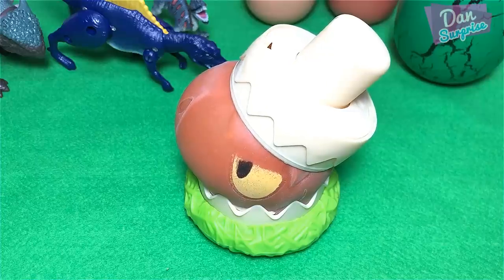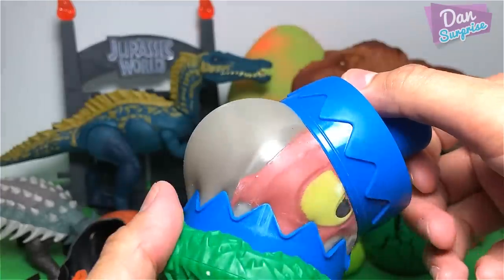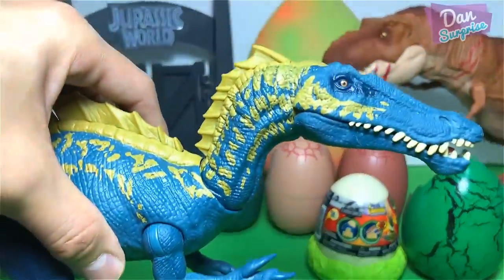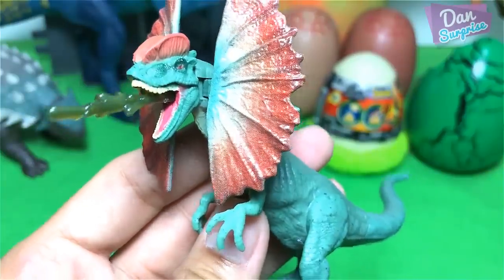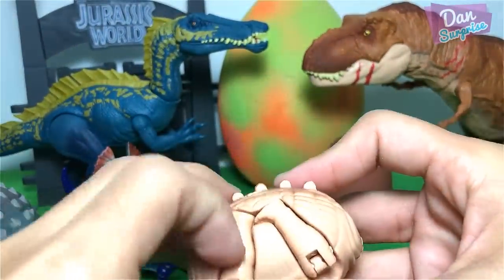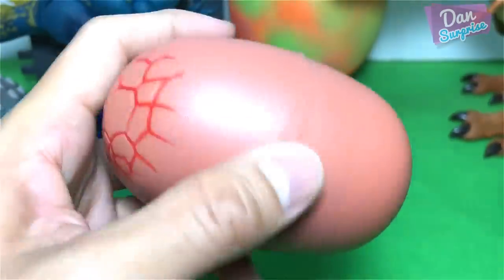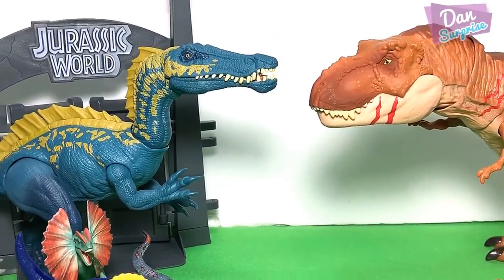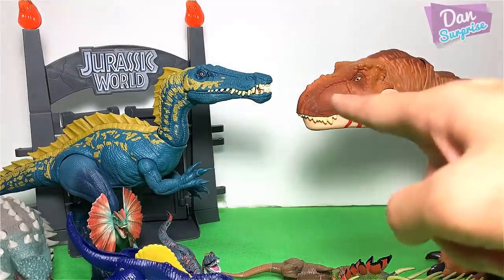Hatching Jurassic World Dominion Dinosaur Eggs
Hatching Jurassic World Dominion Dinosaur Eggs - Suchomimus, T-Rex, Raptor, Spinosaurus, Ankylosaurus and more.